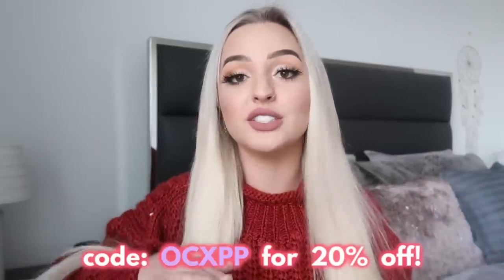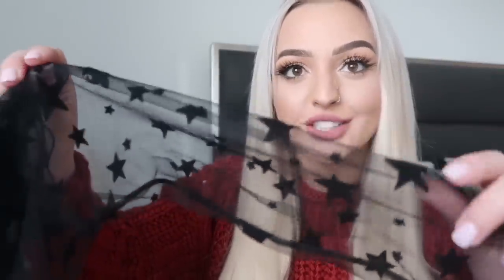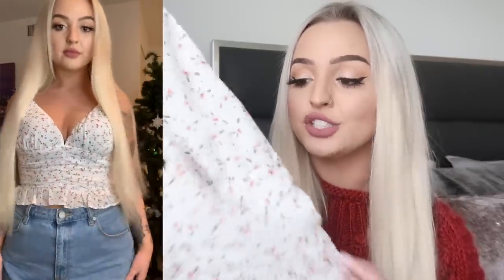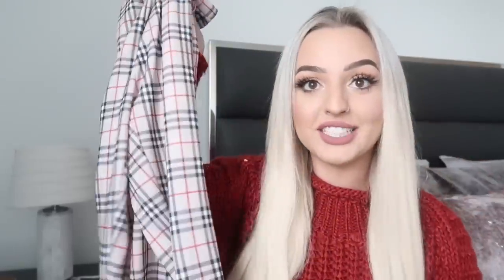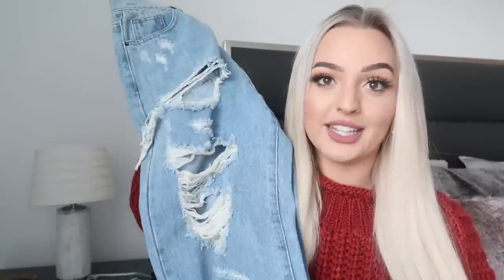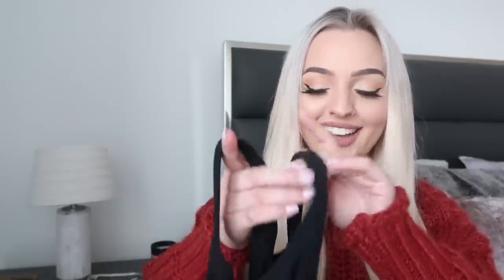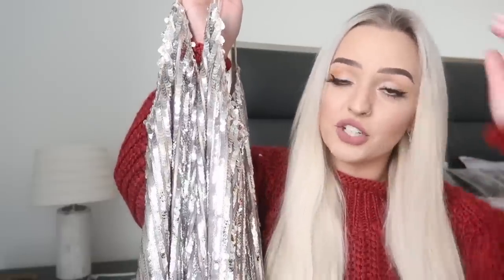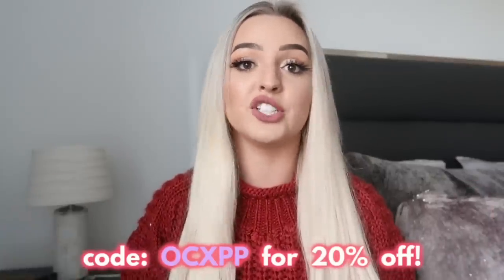WHAT $600 REALLY GETS YOU AT PRINCESS POLLY | HUGE TRY-ON HAUL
- don't forget there's FREE express 2-day shipping to the US on orders over $50 and Afterpay is also available to all US customers!

~~~ LINKS TO EVERYTHING:
♡ tops/body suits/sweaters: